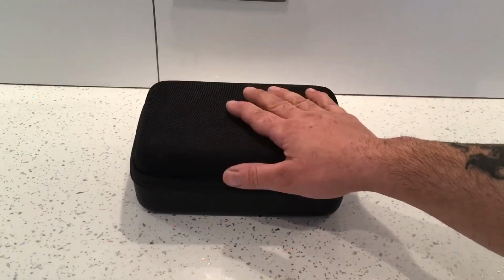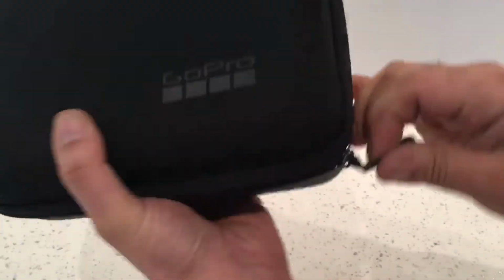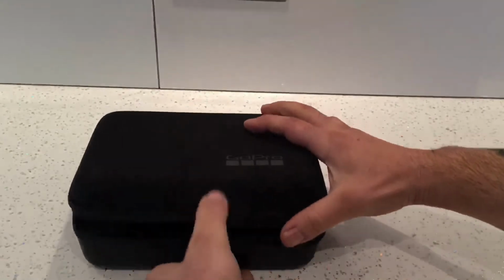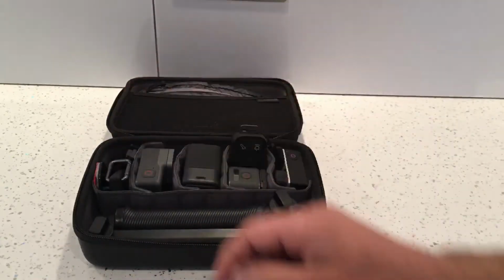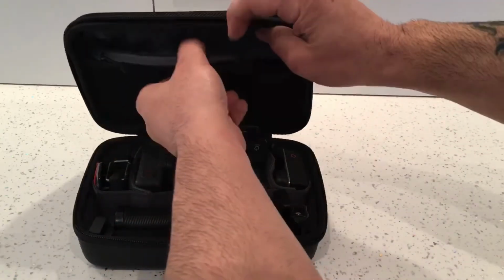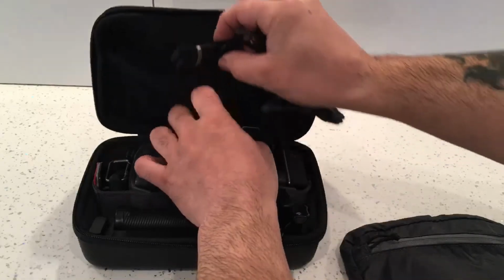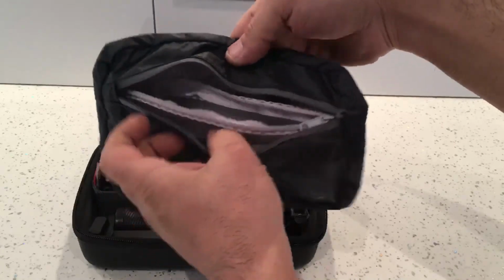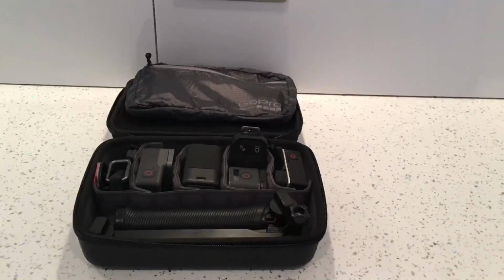Gopro Casey Case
Gopro Casey Case Review

Product Used Amazon Links

Click Links For More Information & Or To Purchase

Hope you enjoyed Watching Thank You.